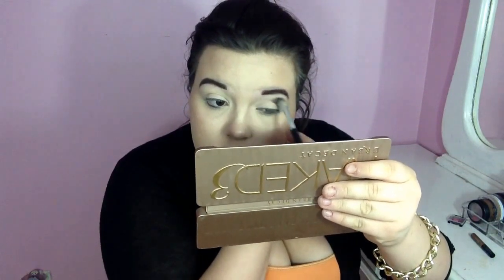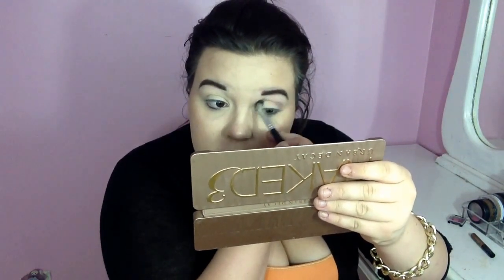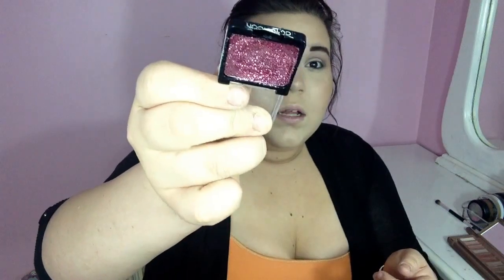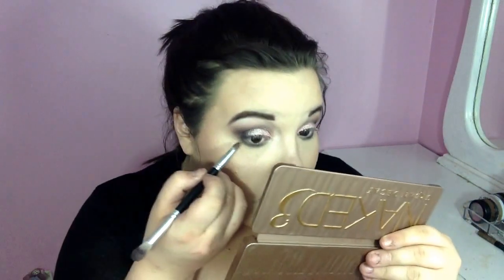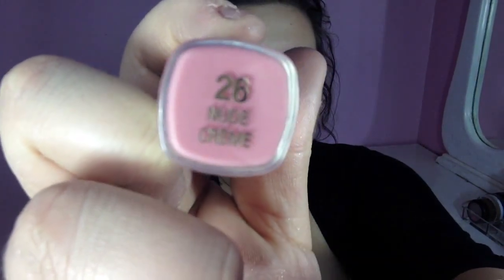Pink Smokey Eye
SHARE; If You Would Like To.
Xoxo, AutumnMakeup97.